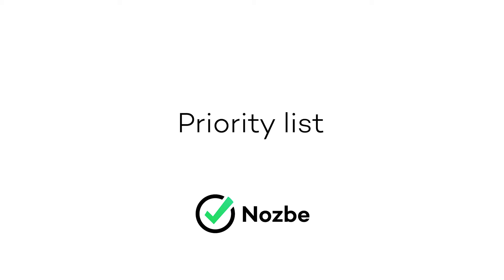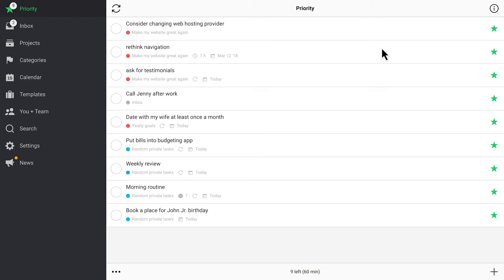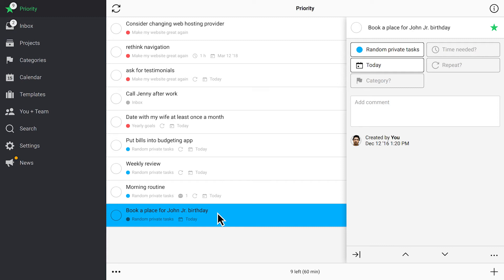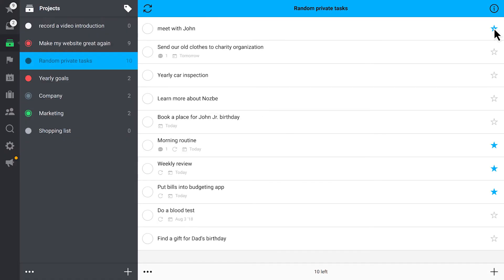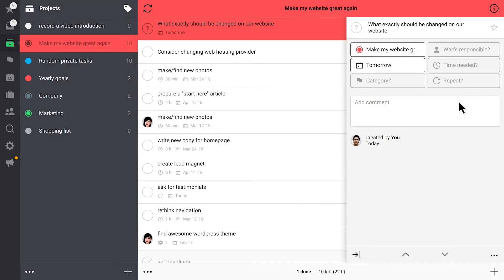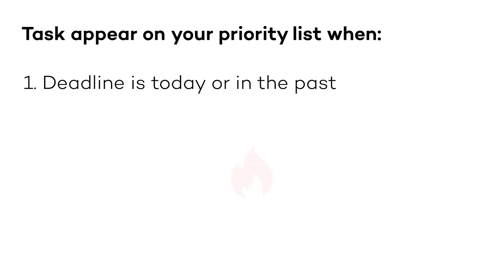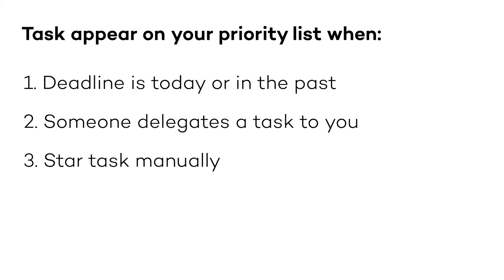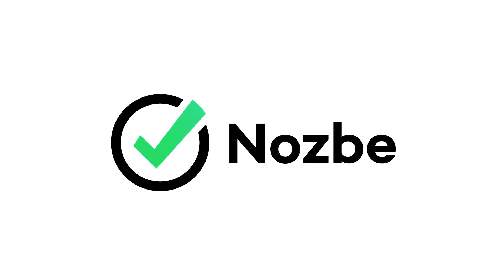Priority list - Nozbe 3 tutorial 4/13